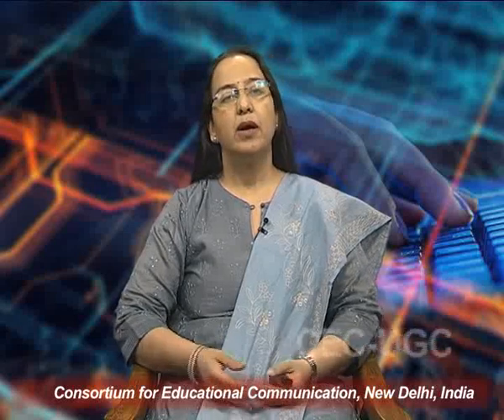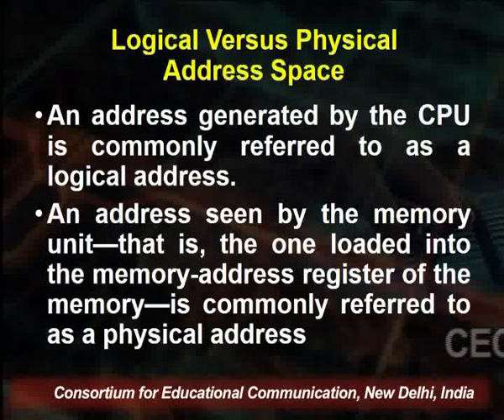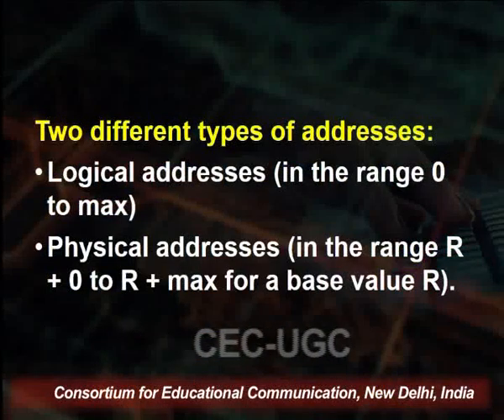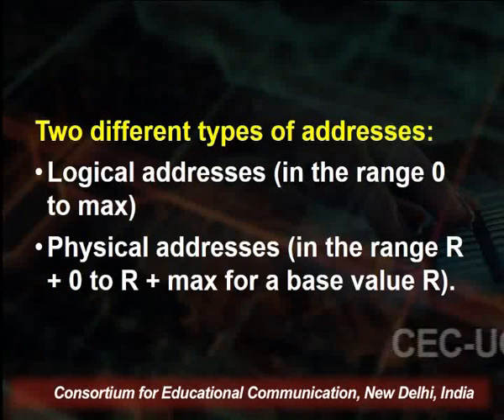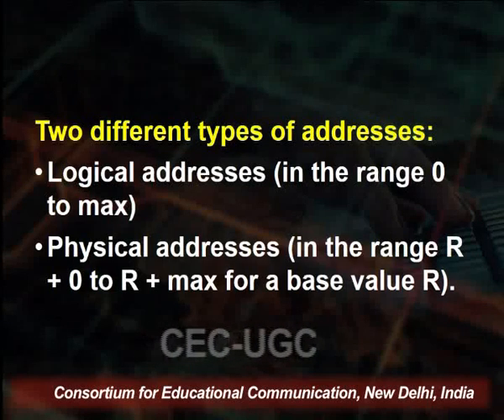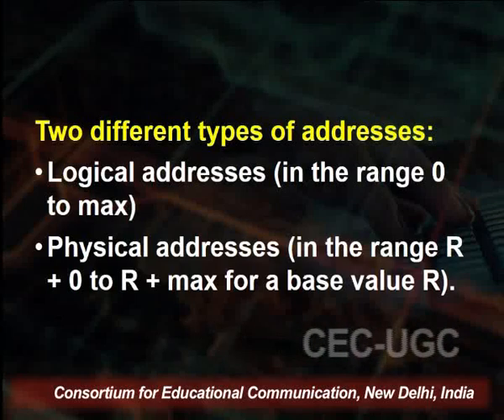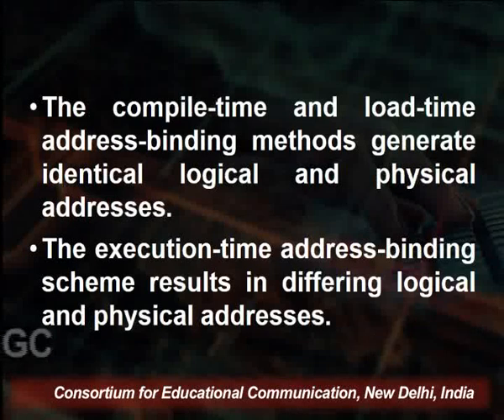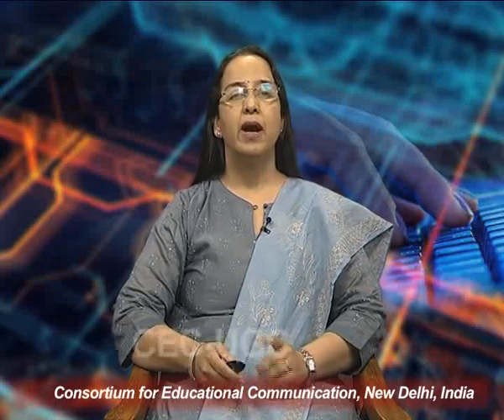Memory Management - II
This Lecture talks about Memory Management - II.